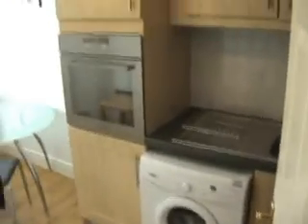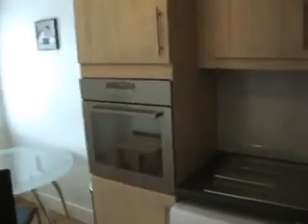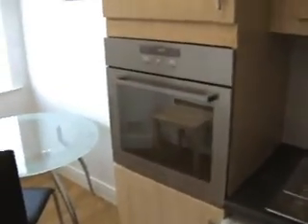65 Heath Square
new to the market 65 Heath Square, 2 bedroom Townhouse for sale in the popular, well maintained development of Heath Square. Call Hogan Estates now on 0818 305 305 for an appointment to view.